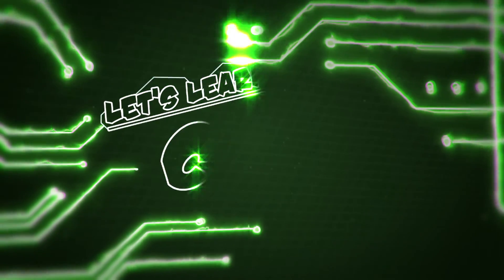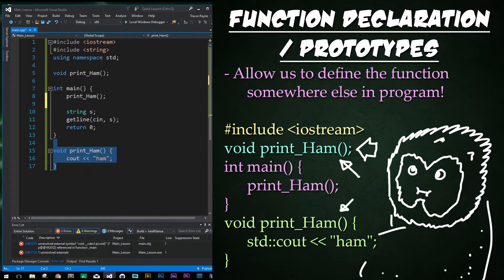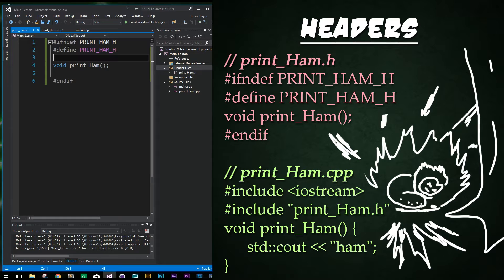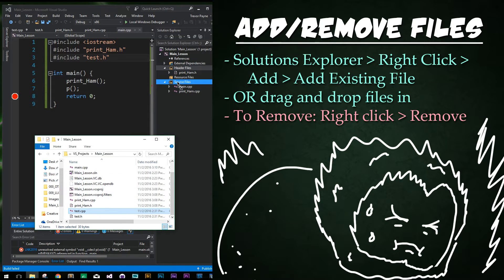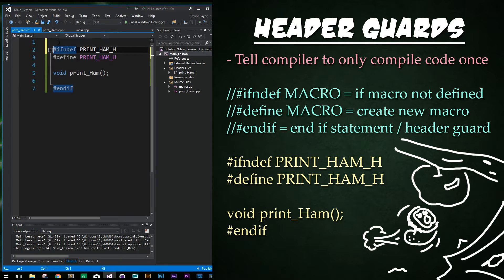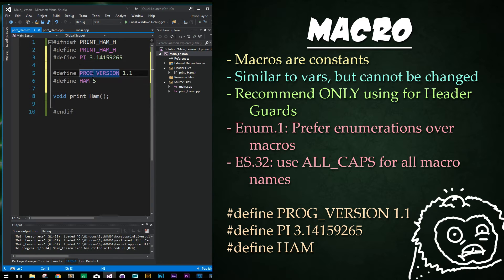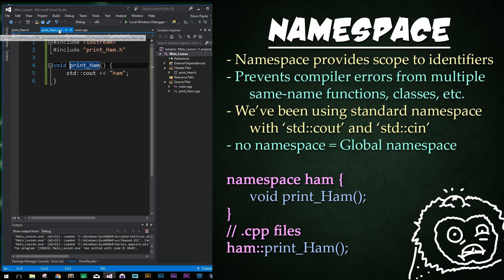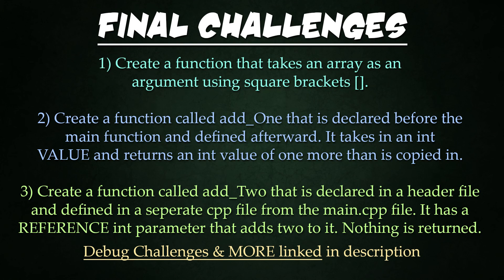Let's Learn C++ ~ Basics: 10 of 14 ~ Functions p2: Headers, Macros & Namespace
Learn the basics of programming in C++ (Cpp) in this series of tutorials! This tenth lesson focuses on Part 2 of Functions: Headers, Header Guards, Macros, Namespace, Alias, Nesting, include, Function Declaration aka Function Prototyping, and an update to the previous tutorial. This lesson follows the C++ Core Guidelines.

--- FIND ME! ---

 - Jeremy Watt